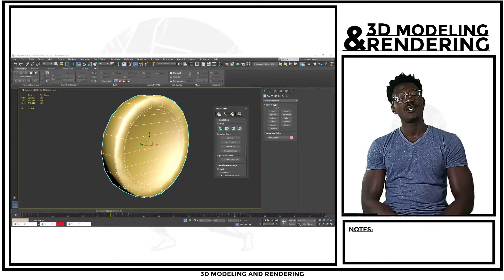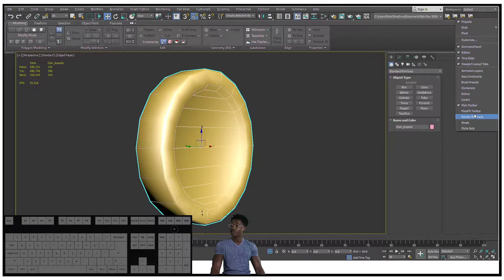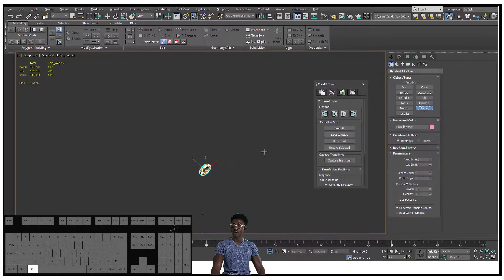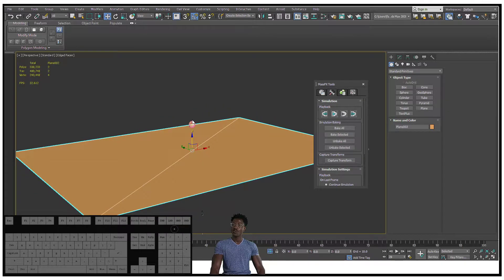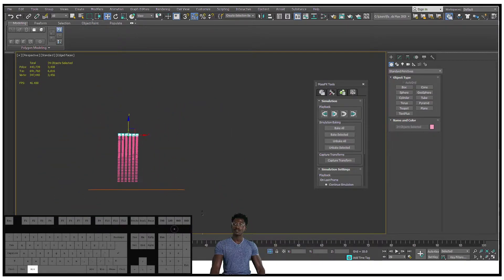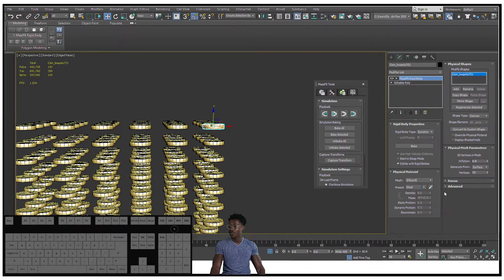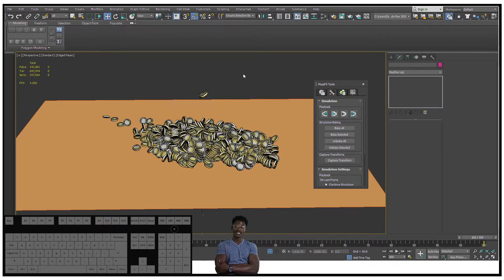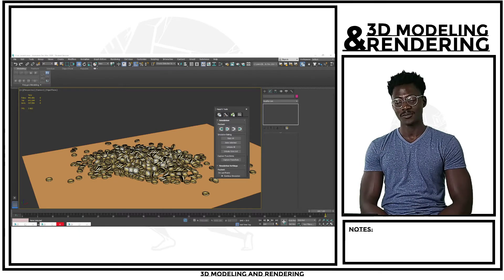Simulating a Coin Pile in 3ds-max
using 3dsmax we simulate a coin pile that we can export for use in our videogame of choice